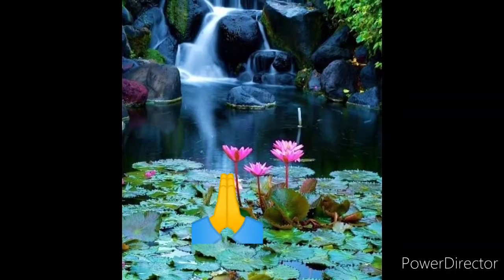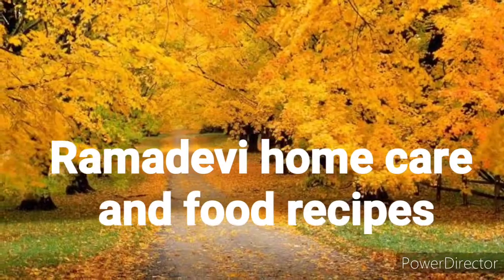old jute bags used as doormats పాత గోనె సంచులతో కిచెన్ door mats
old jute bags#useful door mats
kitchen door mat#kitchen useful door mats
easy  wash

పాత గోనె సంచులతో door mats